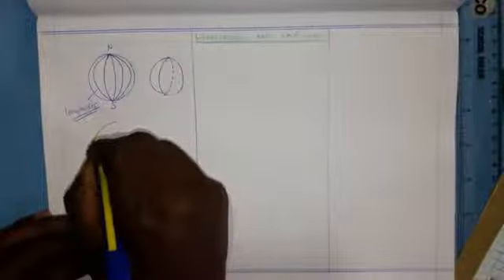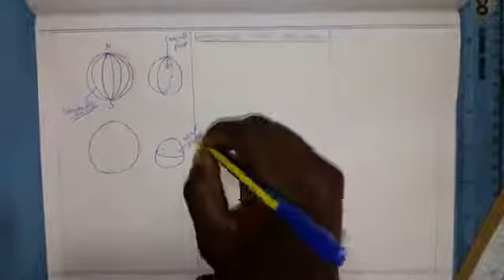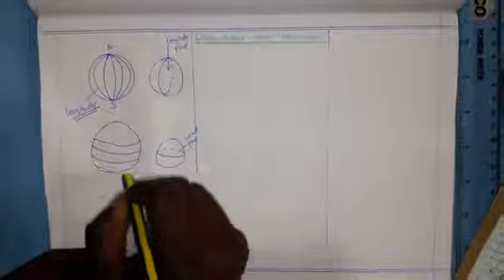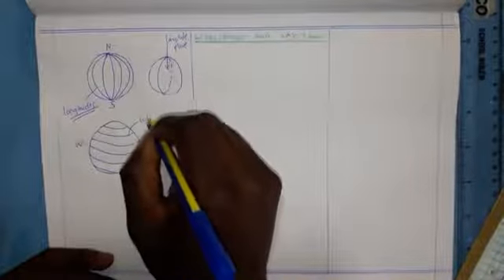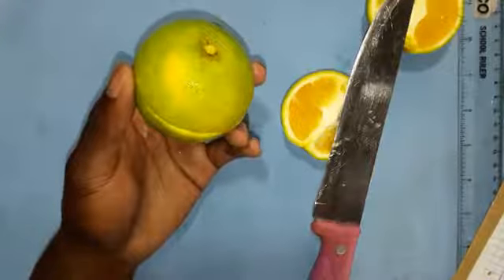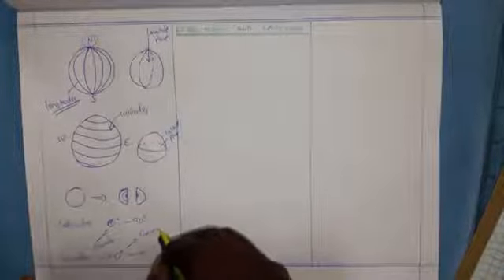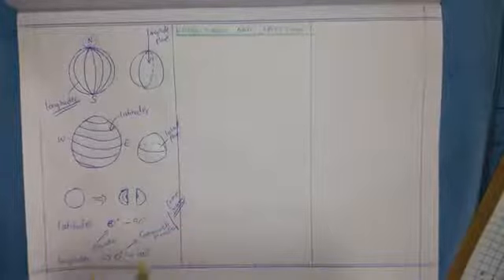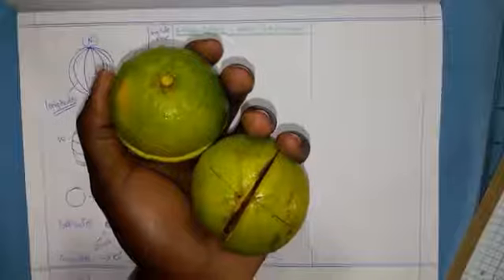Longitudes and Latitudes - Introduction 1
Fundamental introduction to Longitudes and Latitudes.
It's content is on the basis of Form 4 KICD Syllabus.